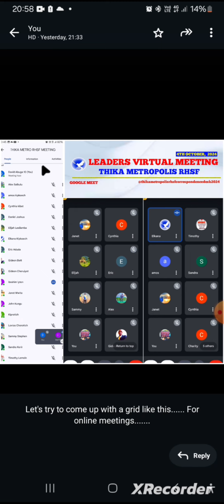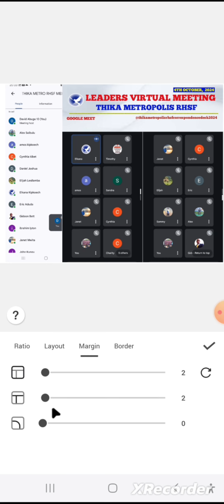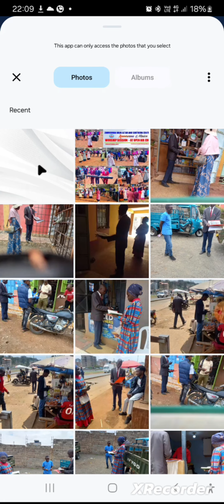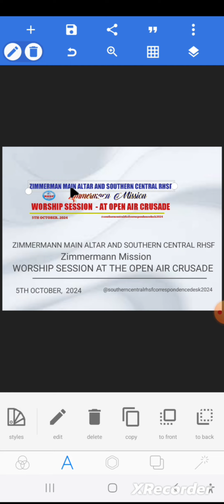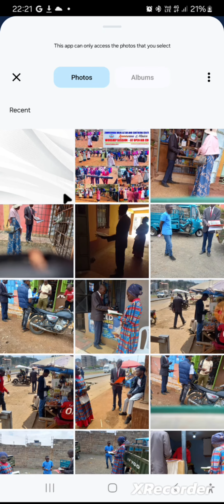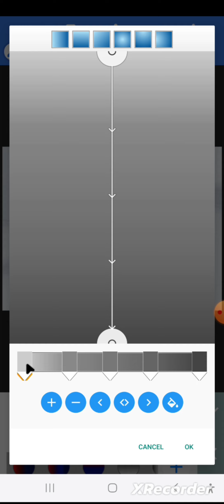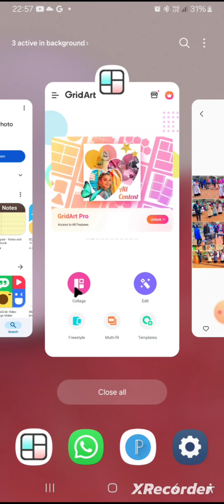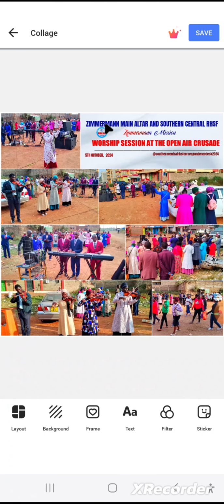GRIDDING PART 2 USING PIXELLAB AND COLLEGE MAKER